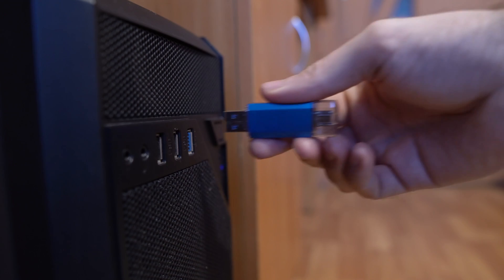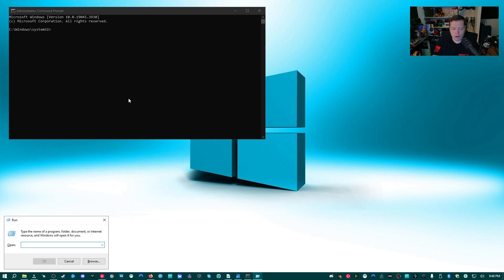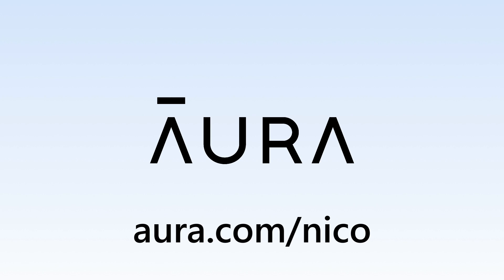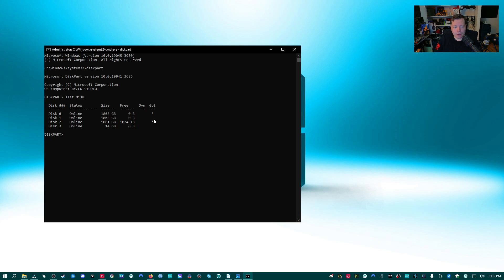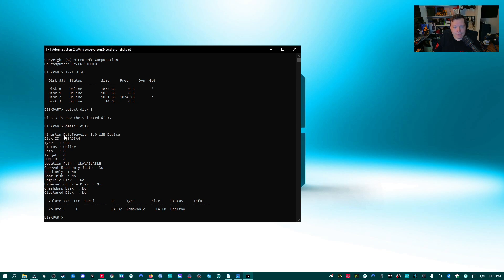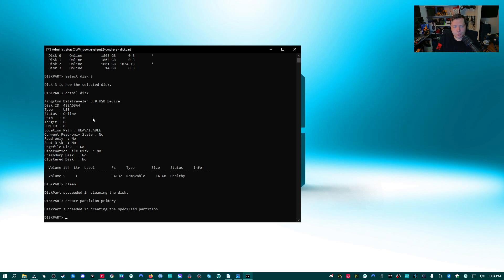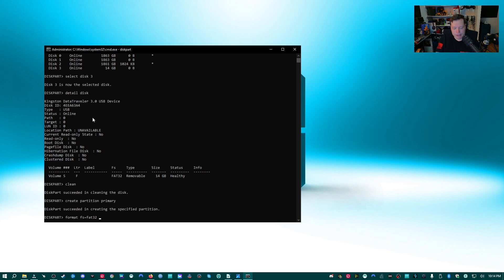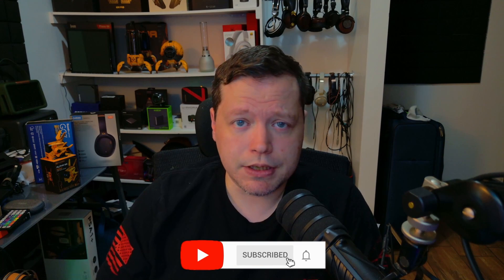How to Fix USB Device Not Recognized | Restore USB Drive to Default Settings | Corrupted USB Drive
How to Fix a Corrupted USB Drive Using Diskpart: Step-by-Step Guide! How to Fix USB Device

📽️ Video Description:
Welcome to [Your Channel Name]! In today's tutorial, we'll guide you through the process of fixing a corrupted or unrecognized USB drive using Diskpart. If you've ever faced issues with your USB drive not being recognized or displaying errors, this video is your solution! Follow our step-by-step guide and get your USB drive back in working order.

🚀 Key Steps Covered:

    Identifying the Issue: Learn how to recognize if your USB drive is corrupted and needs fixing.
    Backup Data: Before any restoration, safeguard your important data using a backup method of your choice.
    Running Diskpart: Dive into the powerful Diskpart utility for Windows to fix file system errors on your USB drive.
    Executing Commands: Follow along as we walk you through the essential Diskpart commands for repairing and formatting your USB drive.
    Verification: Confirm the success of the process and ensure your USB drive is now in optimal condition.

📌 Important Note:
Remember that using Diskpart will format your USB drive, so make sure to backup your data before proceeding. This video is specifically tailored for Windows users facing USB drive issues.

Topics included in this tutorial:

how to fix flash drive using cmd
how to repair corrupt pen drive
no nedia usb fix
usb flash drive no media fix
fix corrupted usb drive
pendrive not showing in my computer
there is no media in the device
pen drive showing no media in disk management
no media pendrive fix
    USB not working
    USB device not recognized
    USB port issues
    Troubleshoot USB problems
    USB connection problems
    USB not detected
    USB not showing up
    USB driver issues
    Fix USB not working
    USB troubleshooting guide
    USB not showing in File Explorer
    USB power surge
    USB not responding
    USB not connecting
    USB malfunction
    USB not recognized Windows 10
    USB not working after update
    USB not working on laptop
    USB not working on desktop
    USB not recognized in BIOS
    USB not charging
    USB device malfunctioned
    USB port not providing power
    USB not working on Mac
    USB not working on Windows
    USB not working on Dell laptop
    USB not working on HP laptop
    USB not working on Lenovo laptop
    USB not working on Asus laptop
    USB not working on MSI laptop
    USB not working on Surface Pro
    USB not working on motherboard
    USB not working after sleep
    USB not working on virtual machine
    USB not working on Raspberry Pi
    USB not working on Chromebook
    USB not working on Ubuntu
    USB not working on Linux
    USB not working on Android
    USB not working on iPhone
    USB not working on Samsung
    USB not working on Sony laptop
    USB not working on Toshiba laptop
    USB not working on Acer laptop
    USB not working on gaming PC
    USB not working on desktop computer
    USB not working on external hard drive
    USB not working on flash drive
    USB not working on printer
    USB not working on keyboard or mouse